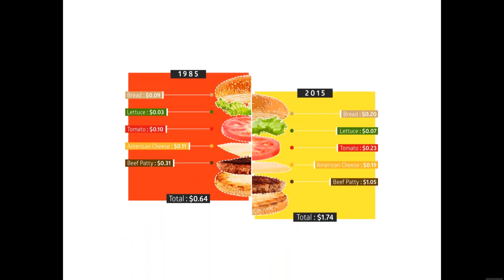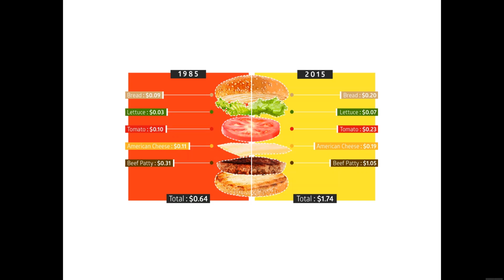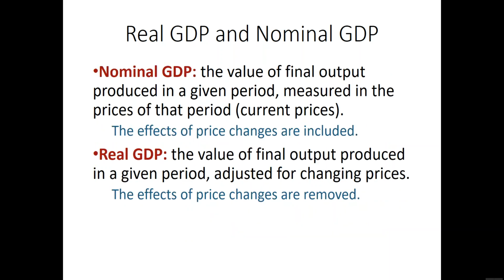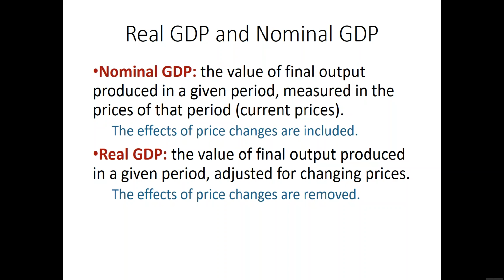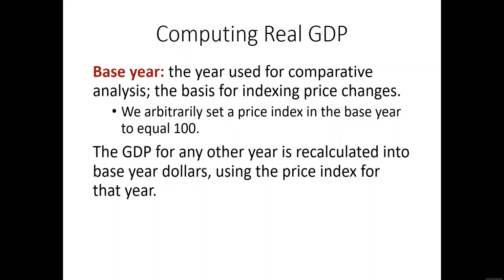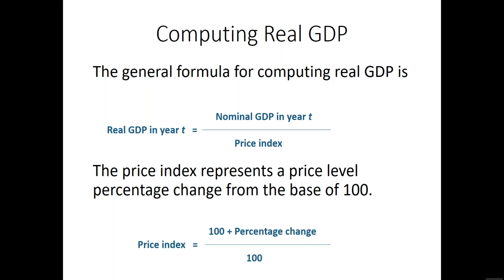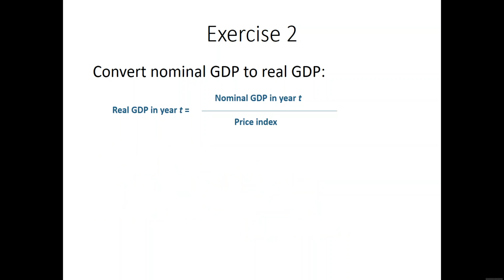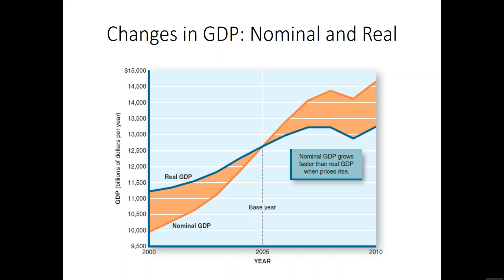5.4 Real GDP vs Nominal GDP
Real GDP vs Nominal GDP